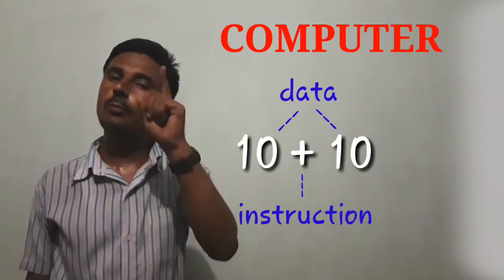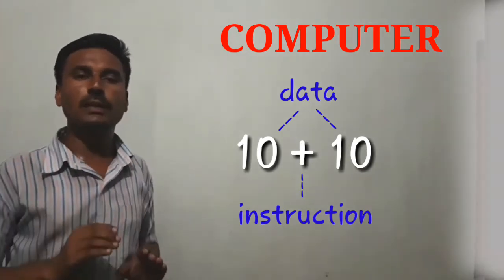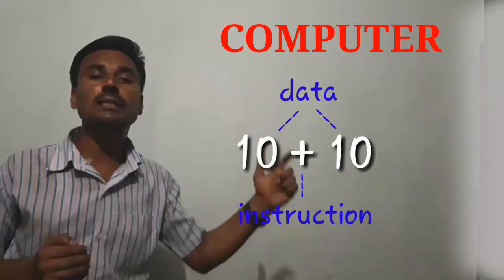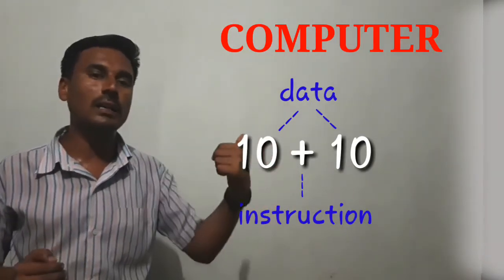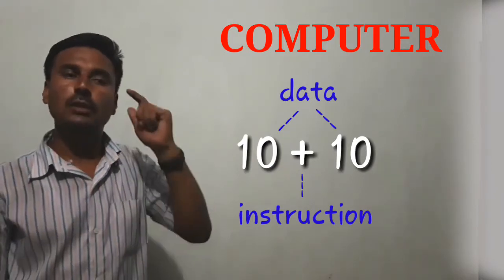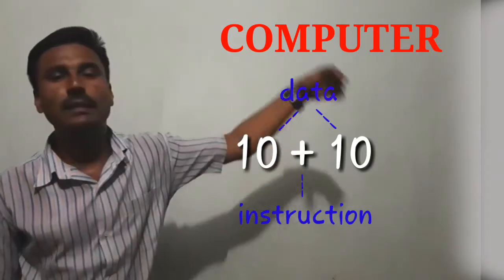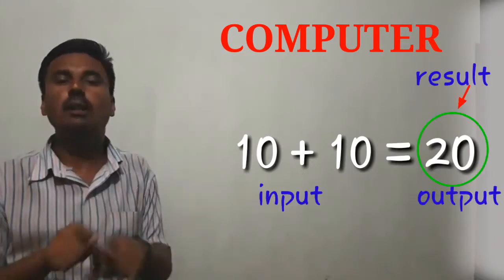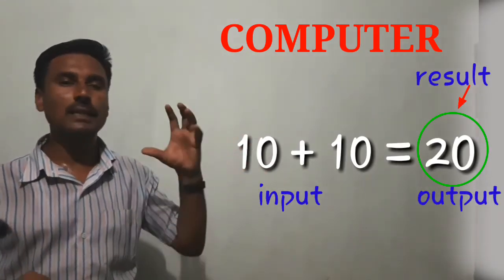Basic computer classes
Introduction, defn, parts, uses of computer